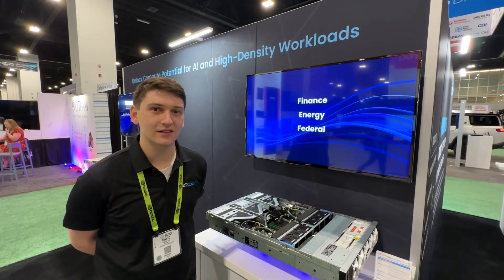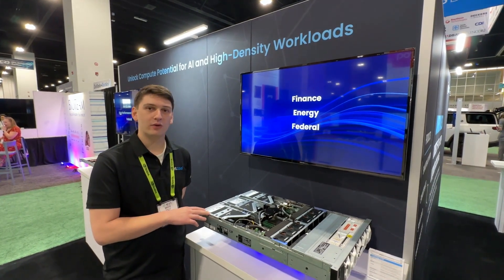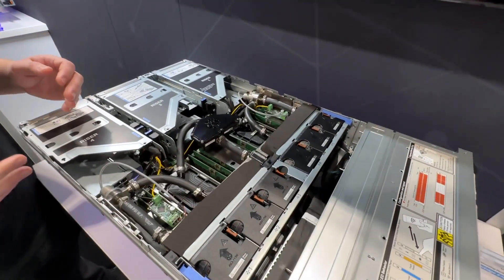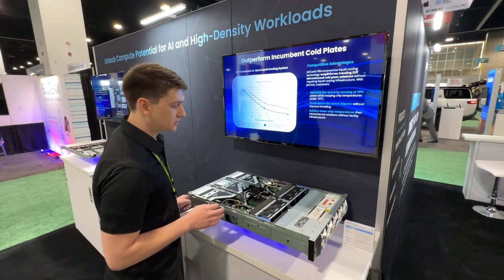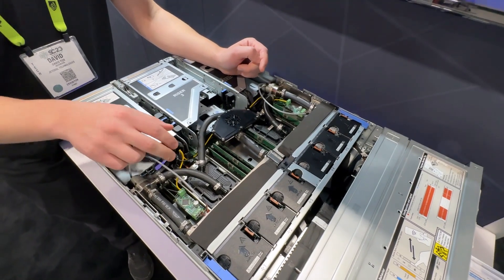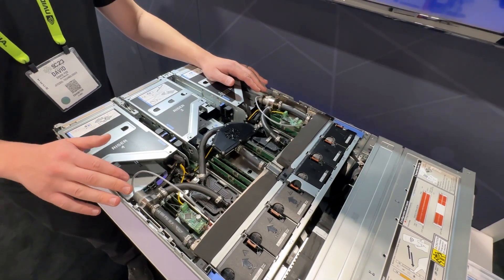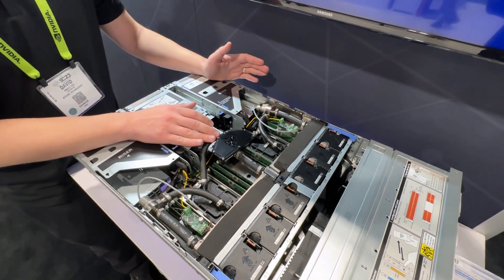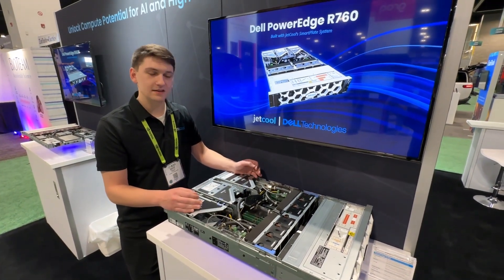SmartPlate System Dell PowerEdge R760 Demo at SC23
In case you missed it, our senior engineer, David Fox, delves into the benefits of our self-contained liquid cooling solution at SC23. Powered by Dell, our SmartPlate System delivers superior, application-specific cooling performance for AI/ML, finance, medial, oil & gas and more.